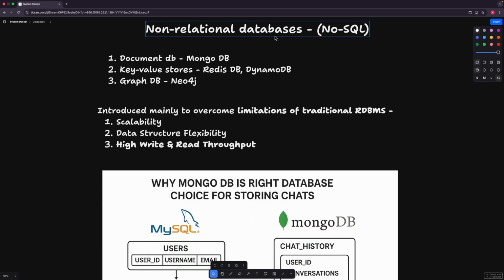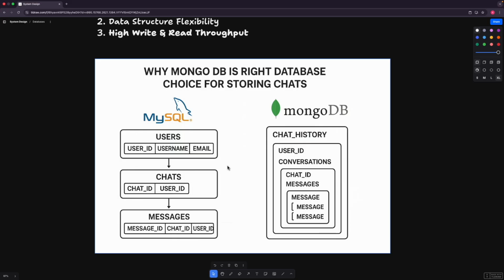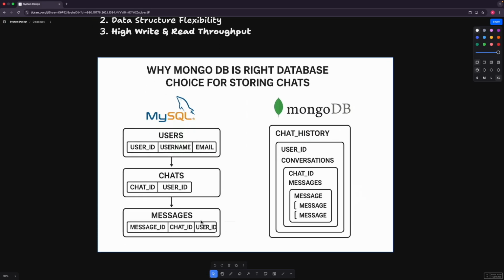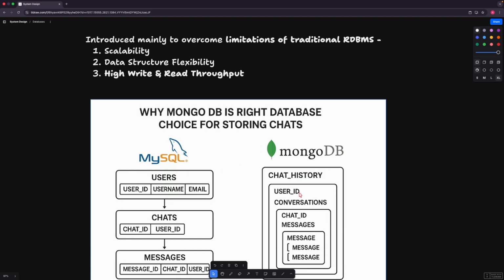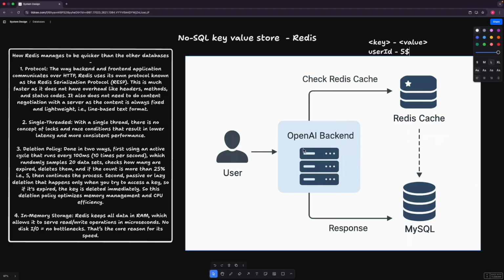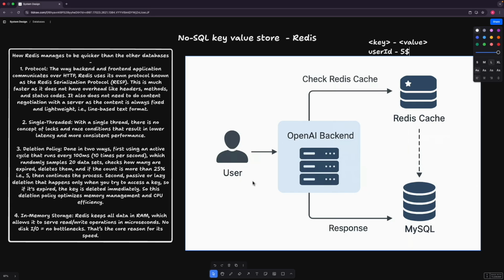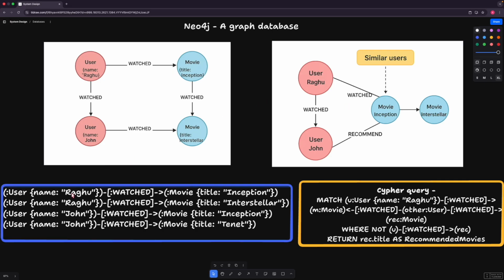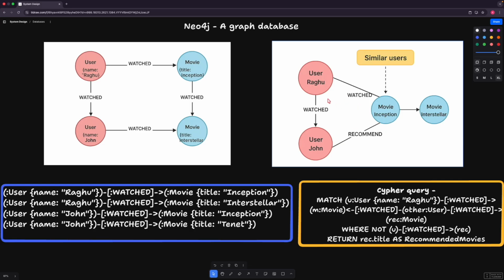Non-Relational Databases Explained (Watch at 1.5×) | MongoDB, Redis, Neo4j + Real Demo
Dive into the world of non-relational databases with this detailed video. We'll explore the differences between SQL and NoSQL databases, focusing on practical applications and real-world examples.

In this video, you'll see:
- How Document DBs like MongoDB solve scalability issues
- The efficiency of Redis key-value stores for caching
- Use cases for graph databases like Neo4j in recommendation systems
- Practical examples of data structure flexibility and throughput
- Comparisons between SQL and NoSQL for various data types

Join us to understand when and why to choose non-relational databases for your projects!